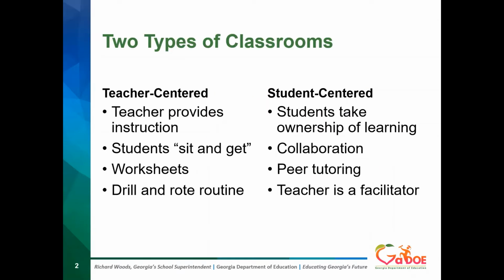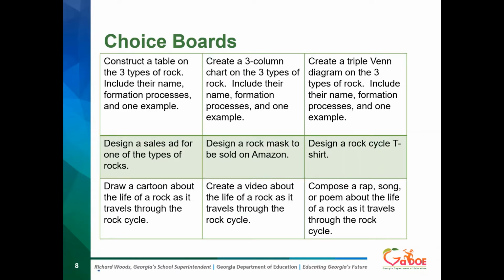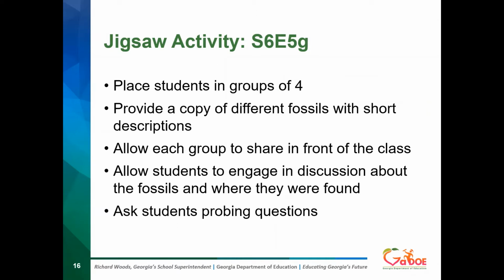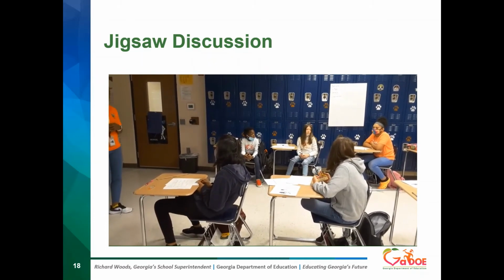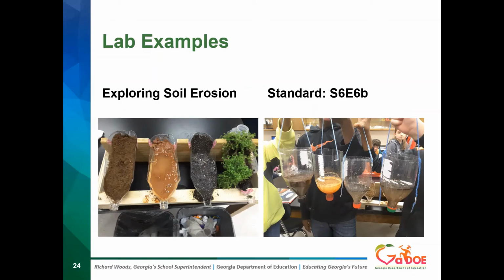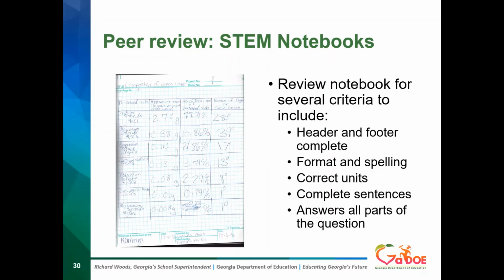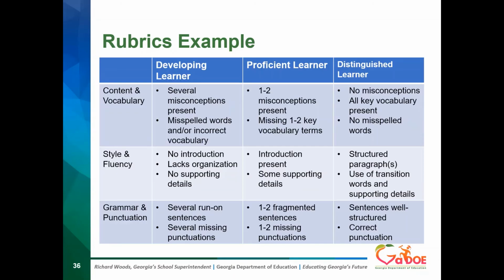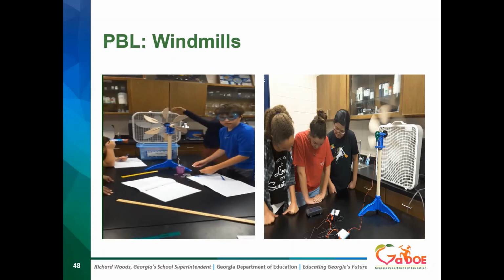Student Centered Strategies from Thomson Middle School